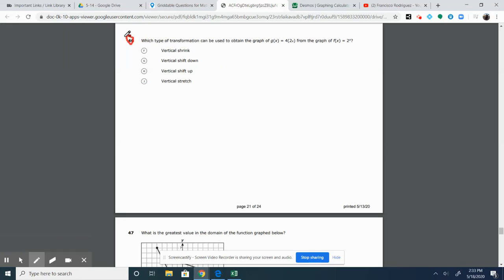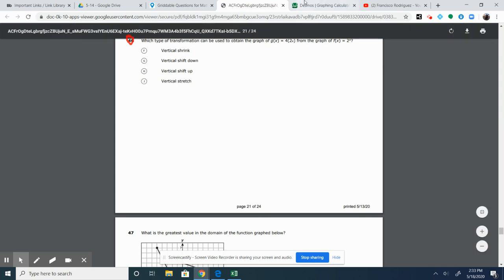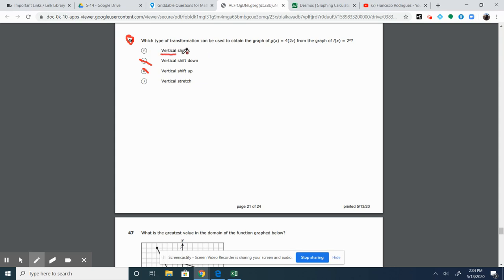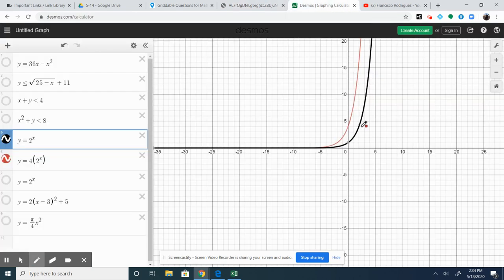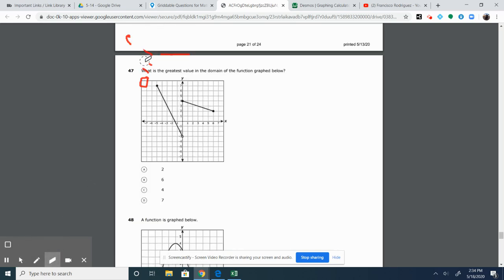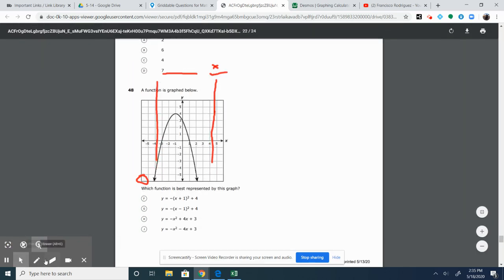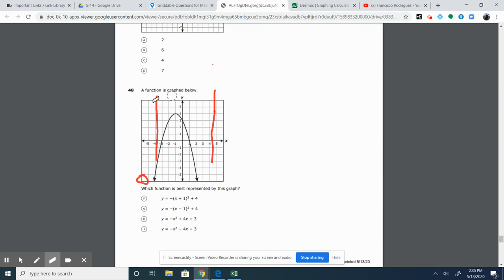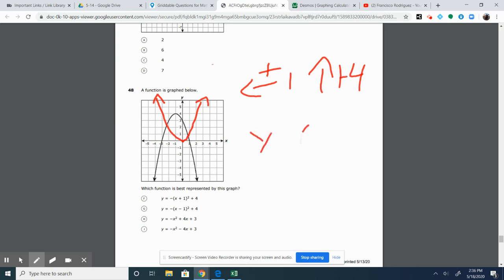Algebra 2 Final Review Question 46 47 and 48